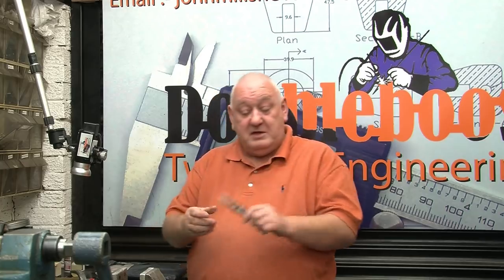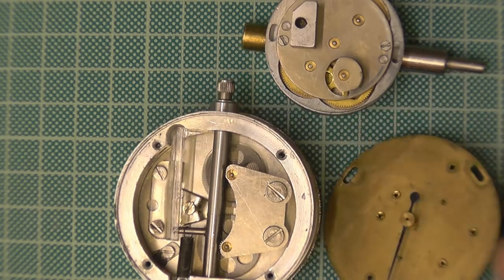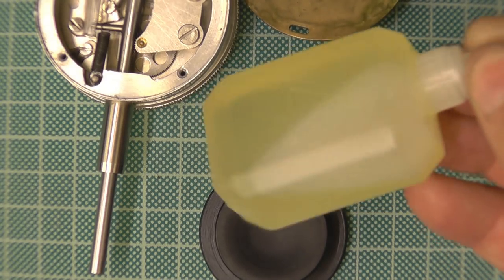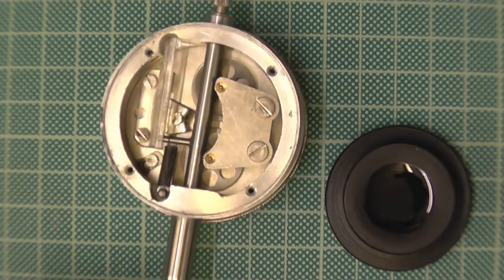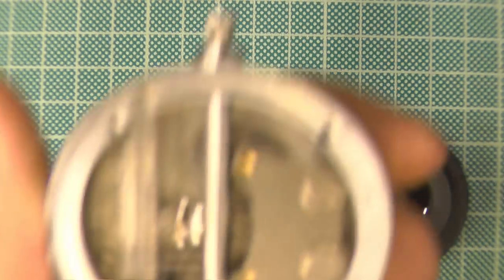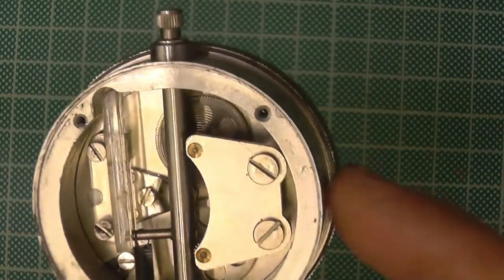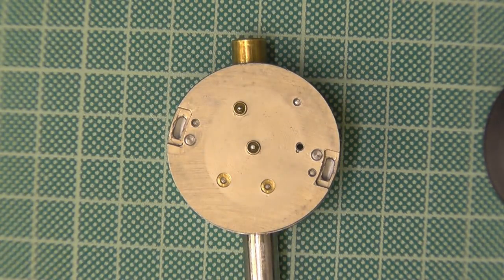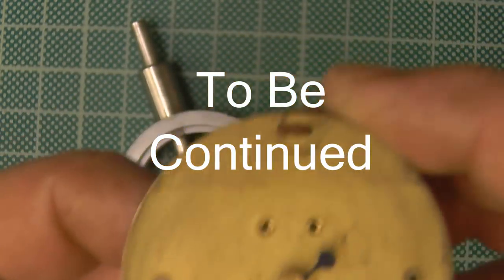DTI Care & Repair with Bob Part Three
Lubrication